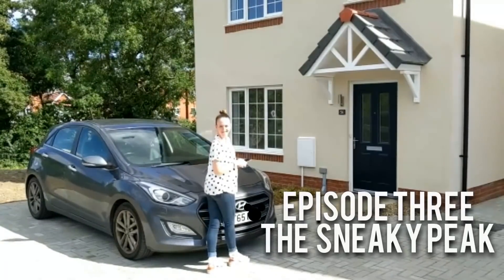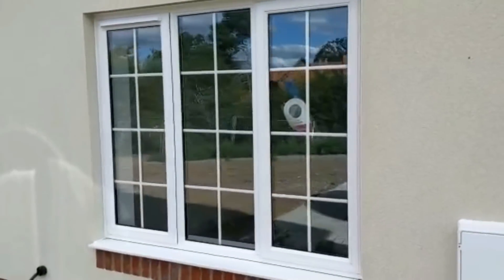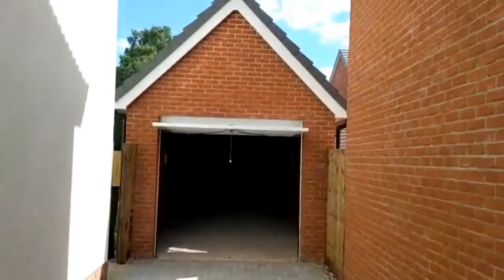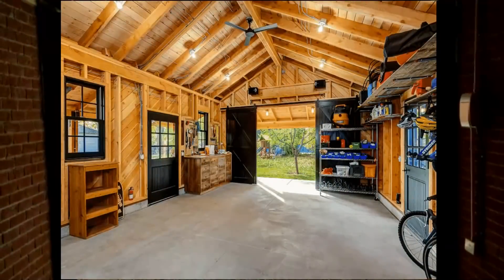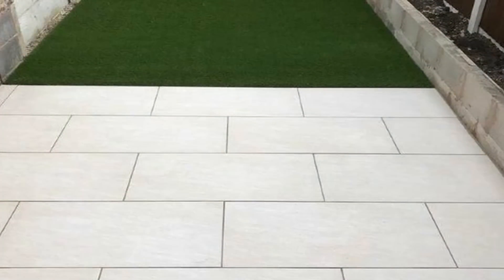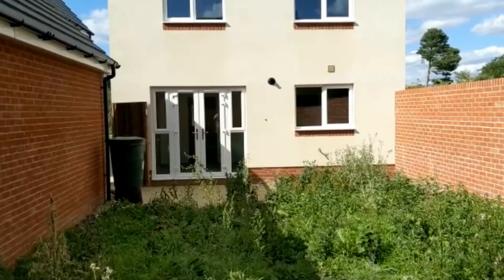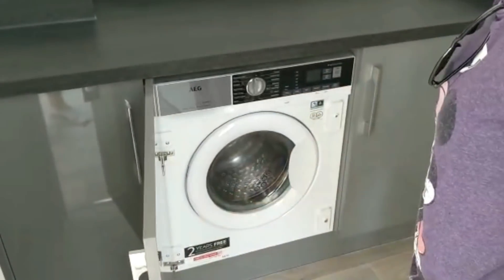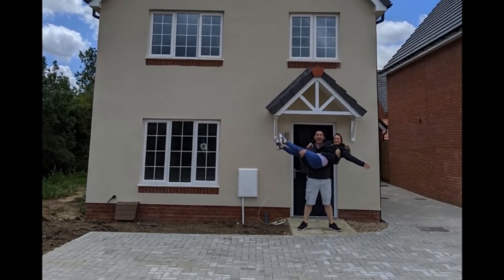FIRST LOOK AT OUR NEW HOUSE | HOME & GARDEN IDEAS, THEN DEVASTATING NEWS THAT CHANGED EVERYTHING!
This was the first time we got to see our new house…well from the outside at least!
And it is STUNNING!

We were both surprised as we did not know the house was going to be rendered, so when we saw it for the very first time, it put a huge smile on our faces as we LOVE the colour, it's very “Beachy” which will be the overall look/theme we intend to go for.

From seeing the size of the garage & garden to sharing the excitement with friends and family, life can change in an instant, which is when the devasting news that Del’s mother had unexpectedly passed away.

If you are struggling with bereavement, you are NOT alone, Cruse bereavement care is here to support you

Del & Jen are a British couple that loves Florida, especially the theme parks and sandy beaches. When not busy with normal life, they work hard to use this platform to help others and promote positivity because life's too short,